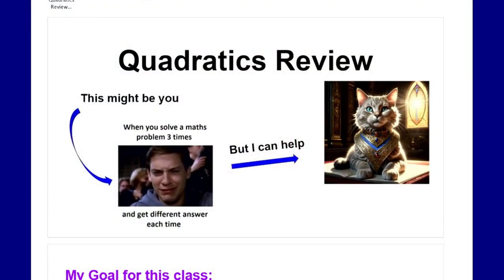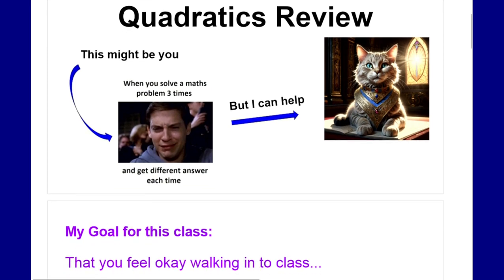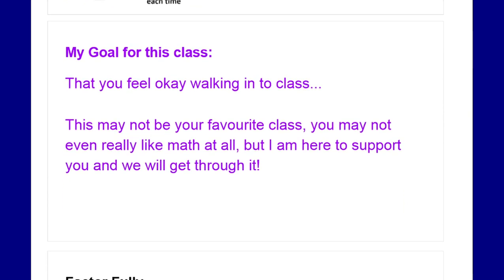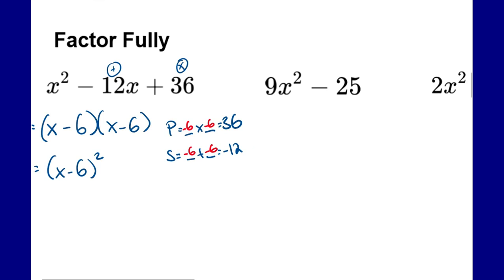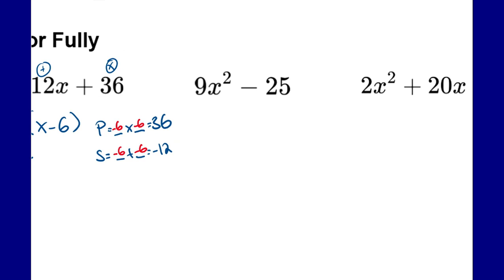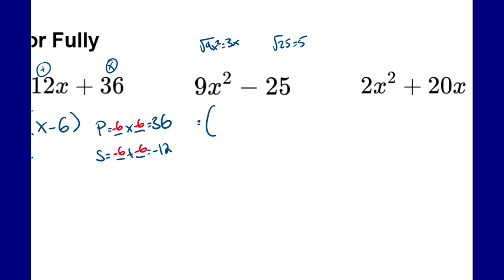0.1 Quadratics Review